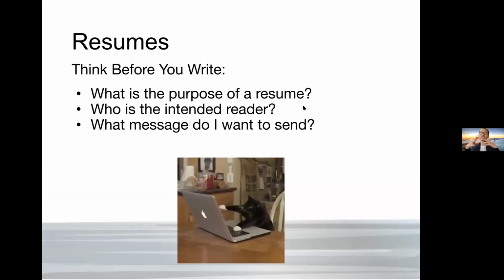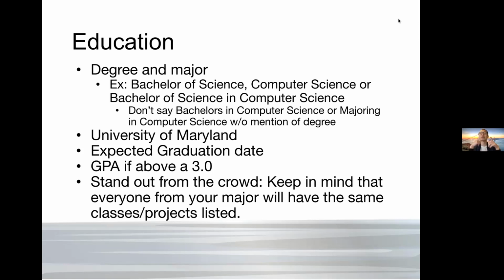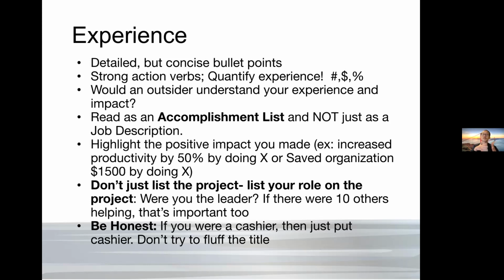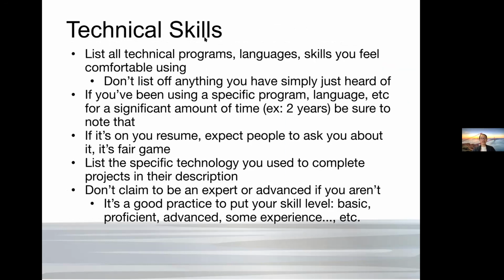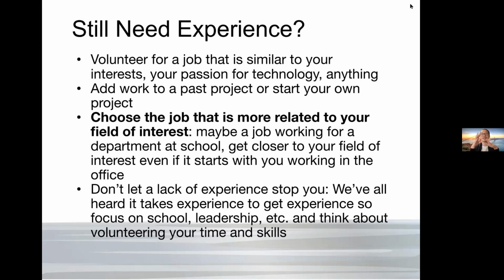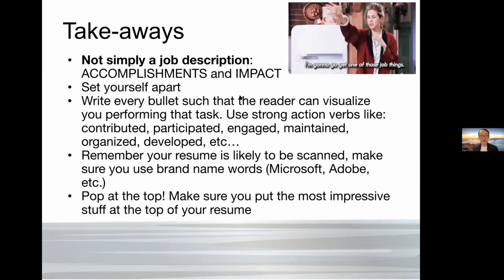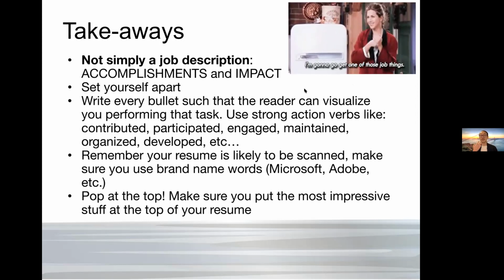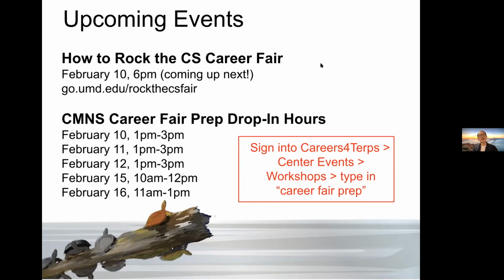How to Write a Technical Resume- Spring 2021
University Career Center @ CMNS discusses best practices for creating and/or editing your technical resume so you can be a competitive candidate.